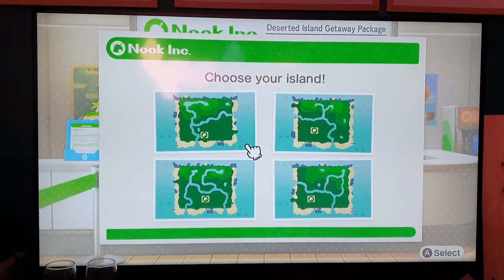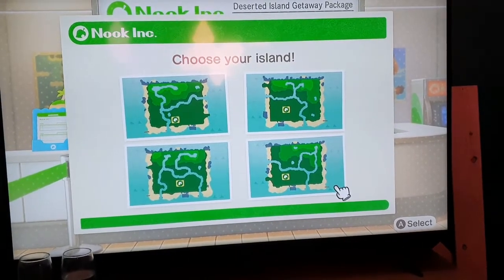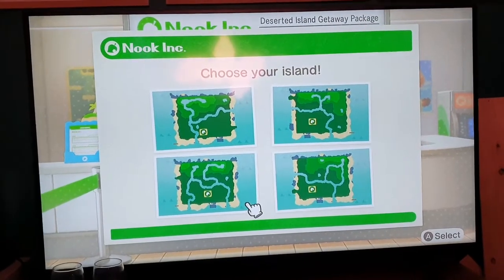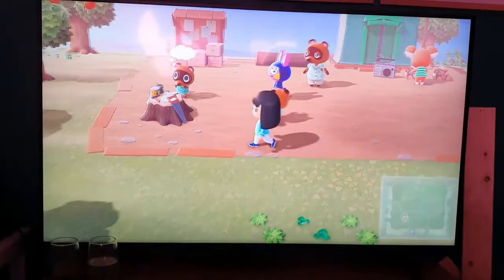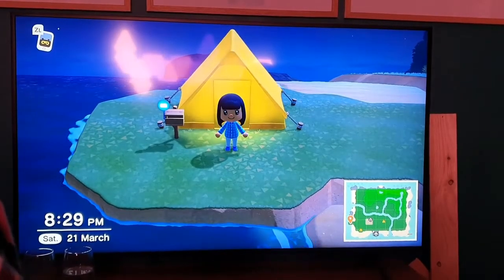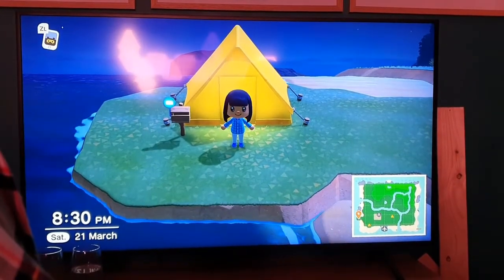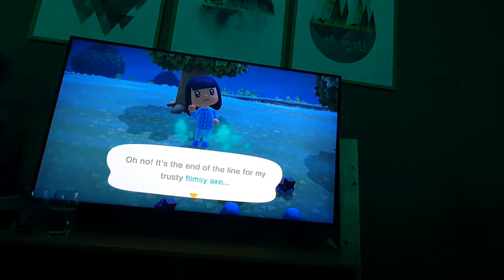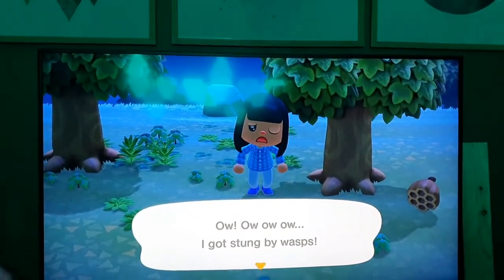My First Night on a Deserted Island! | Animal Crossing Vlog | 21st March 2020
My first night in Reverie!